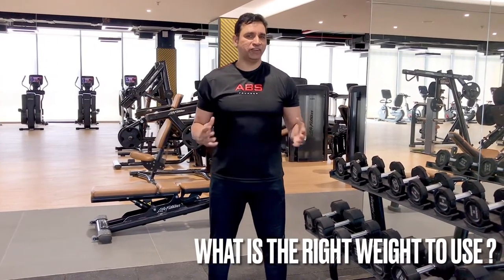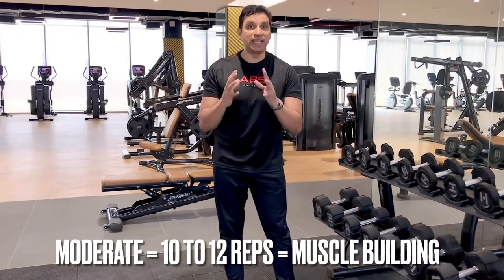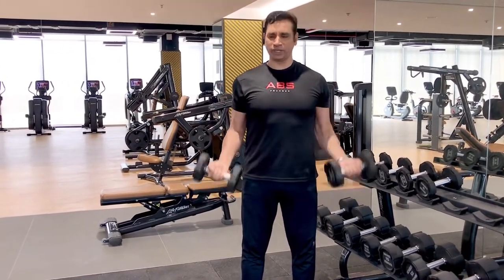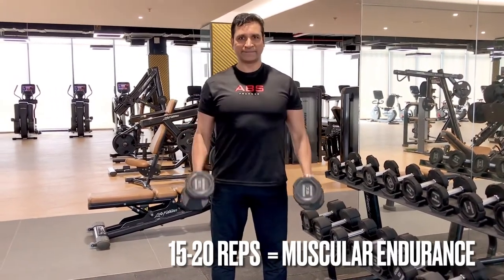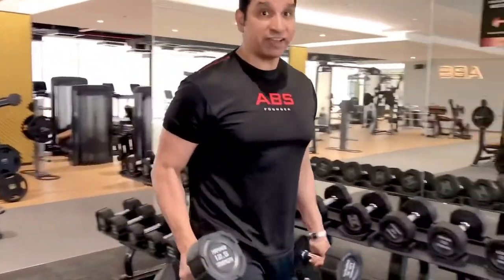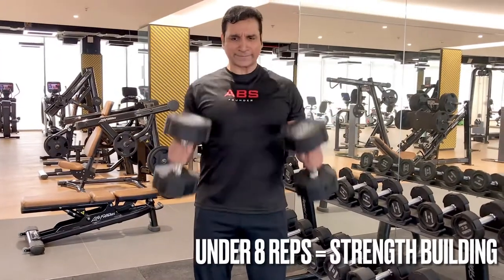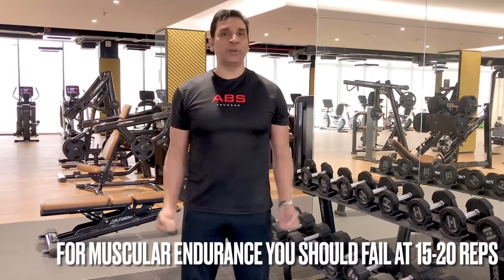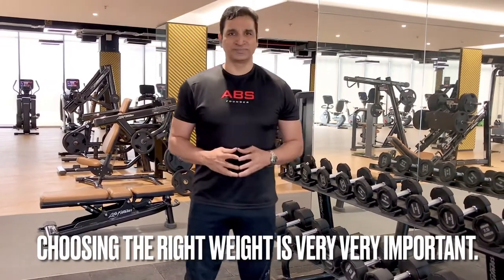RIGHT INTENSITY by ABHIMANYU SABLE. FOUNDER ABS FITNESS.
FITNESS TIPS - 2.
by Abhimanyu Sable
RIGHT INTENSITY

The typical recommendation for building muscle is to complete three to four sets of 10 to 12 reps of an exercise.

If you choose a heavier weight and do fewer repetitions (e.g., 3 to 6), you’re more likely to gain muscle strength,

While lighter weights and higher repetitions lead to gains in muscle endurance.

If you’re aiming for greater strength, take a little extra rest time between sets. If you want to increase muscles size, reduce the amount of rest you take between sets.

Make sure the weight you choose should be right, you should reach failure at the recommended repetition.

For example if your goal is muscle building.
Choose a weight that can be lifted 10-12 times, with the last two reps posing a significant challenge.
It is important to maintain good form when performing your exercises.
As soon as you notice your form starting to fail, drop the amount of weight being lifted or take a rest.
The goal here is to lift heavy and well, not lift heavy and get hurt.